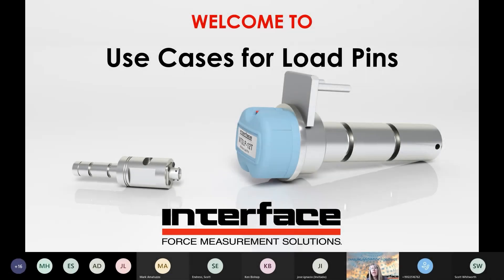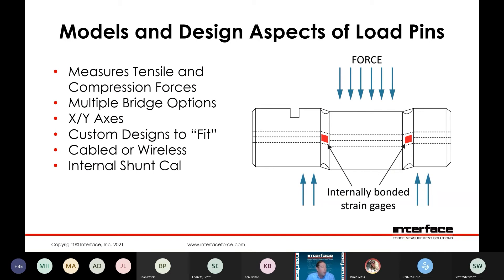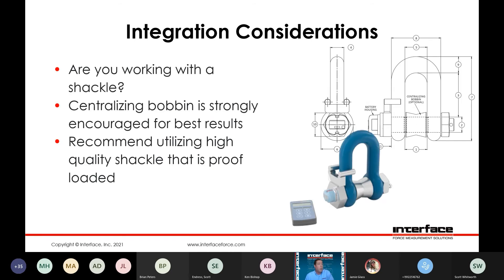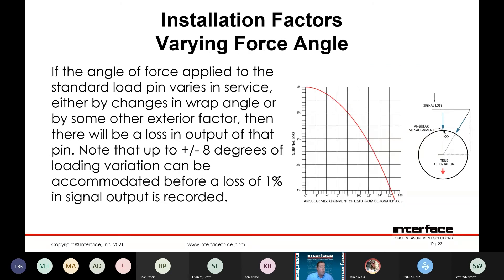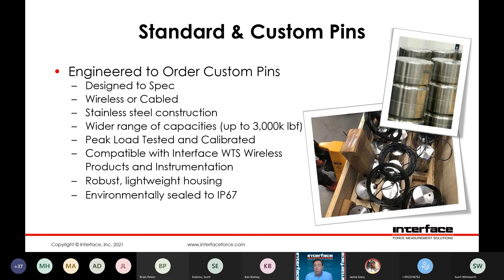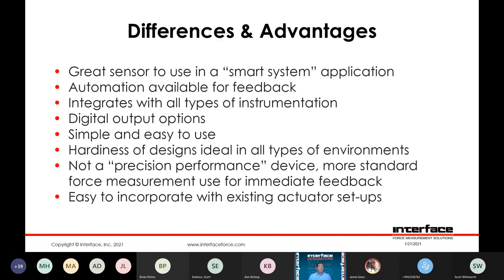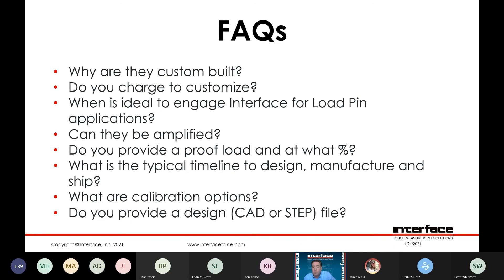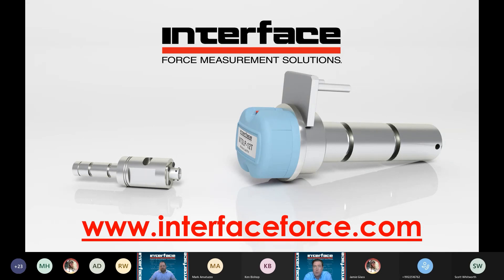Use Cases for Load Pins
Interface’s wide range of load pins are designed for the measurement of tensile and compressive forces across a wide variety of applications, including crane/lifting, industrial, marine, offshore, and civil engineering. Machined from high tensile stainless steel, our load pins are suitable for use in exposed situations including prolonged immersion in seawater.